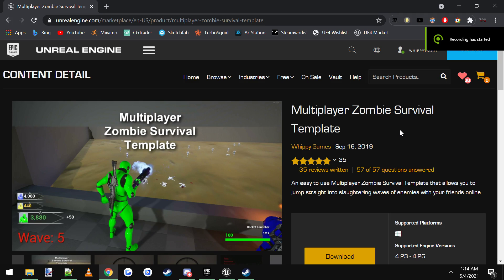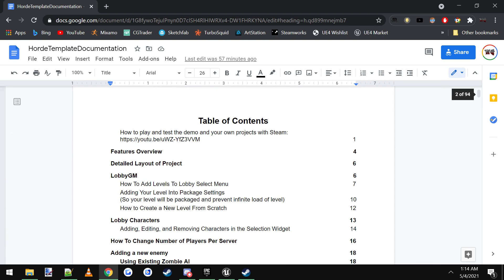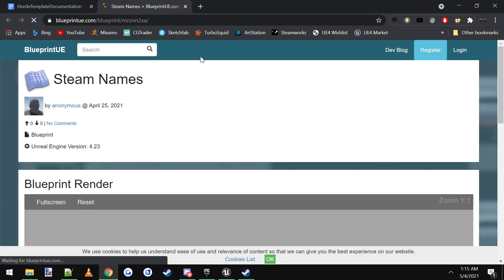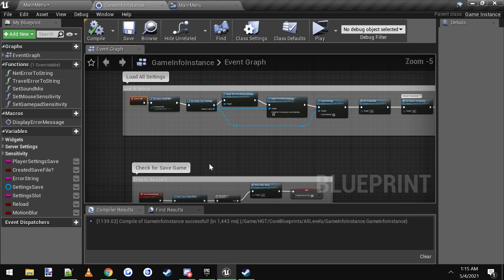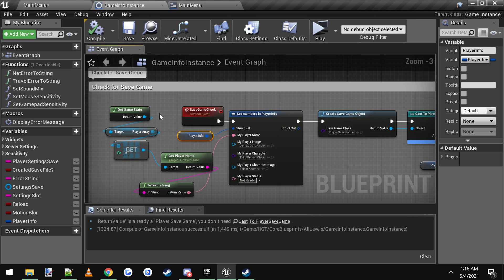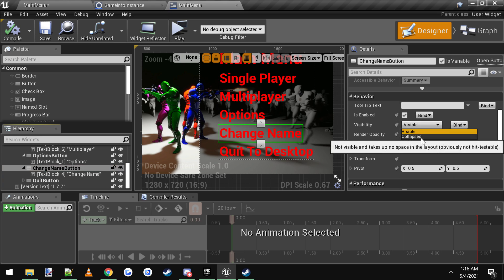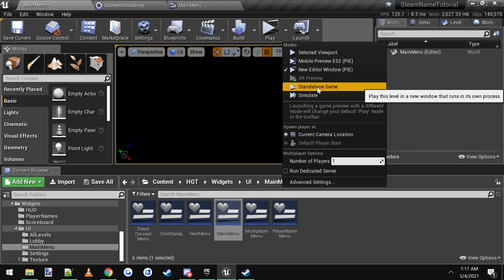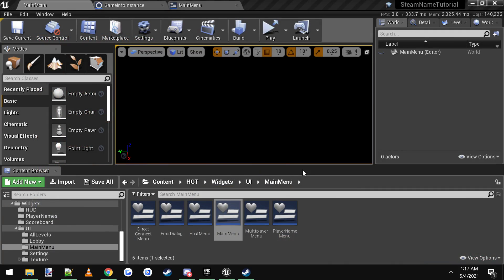Steam Name Tutorial - (UE4 Multiplayer Zombie Survival Template)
This tutorial will teach you how to change the Multiplayer Zombie Survival Template so that it uses Steam names for players instead of custom names that you enter in-game.